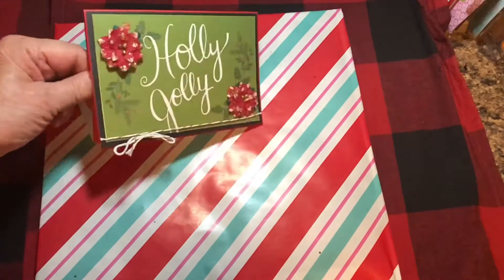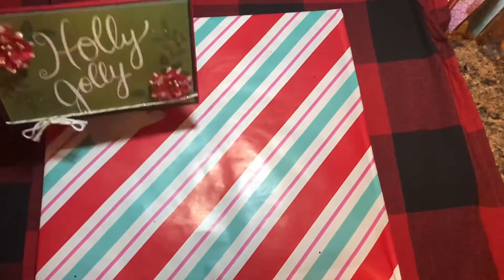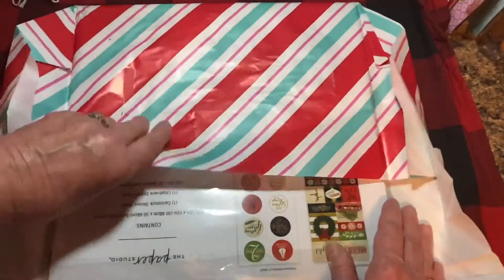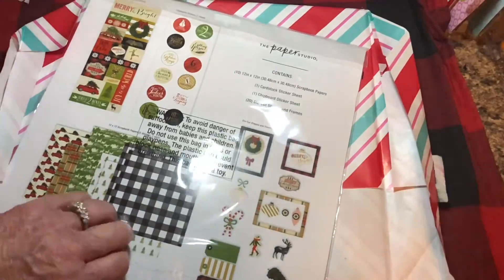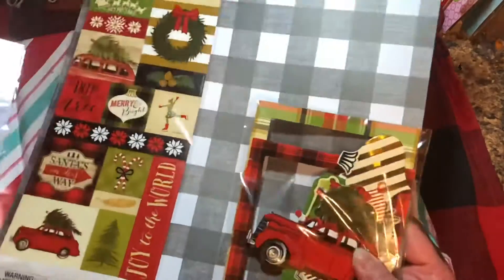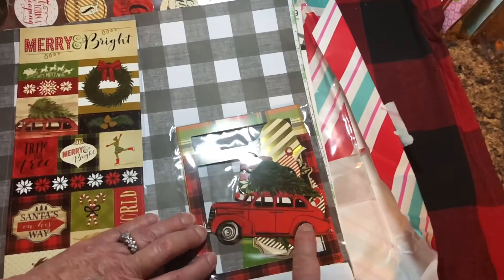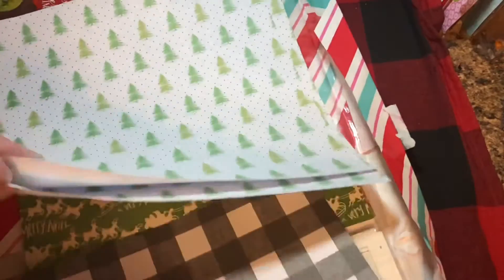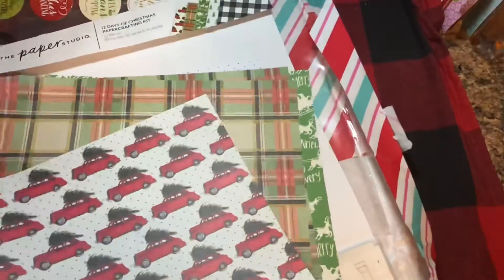24 Days of Christmas Day 1 (2021)